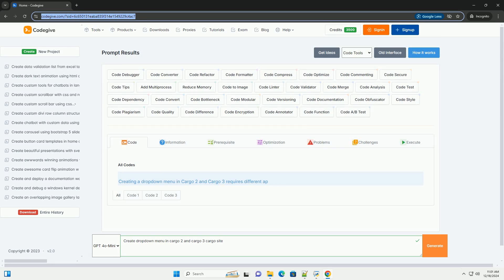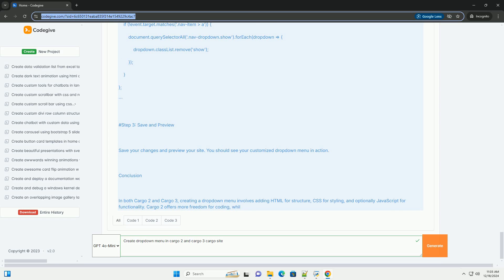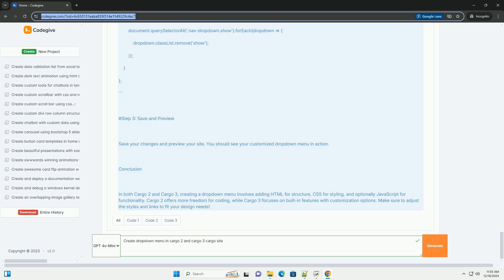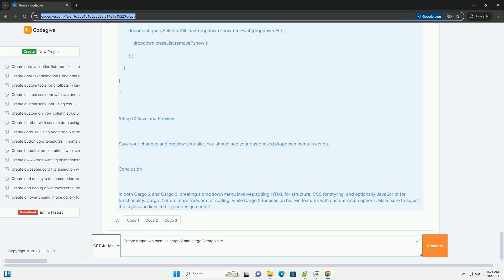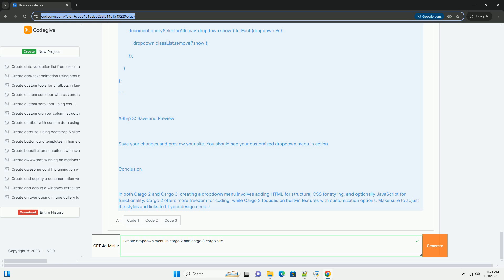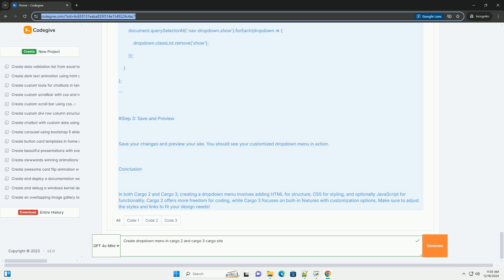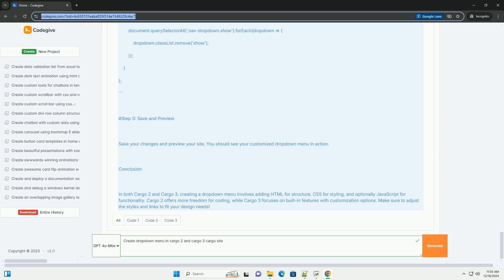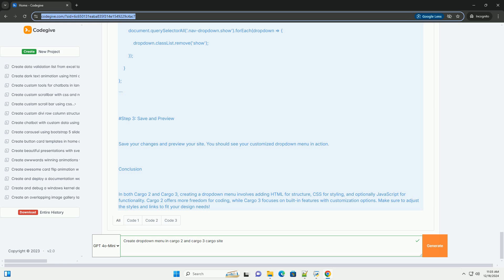create dropdown menu in cargo 2 and cargo 3 cargo site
creating a dropdown menu in cargo 2 and cargo 3 requires different approaches due to the differences in their interfaces and capabilities. below, i will provide a step-by-step tutorial for both versions, including code examples.

 creating a dropdown menu in cargo 2

cargo 2 allows for more customization through html, css, and javascript. here's how to create a simple dropdown menu:

 step 1: create the html structure

in cargo 2, go to the page where you want to add the dropdown menu. use the html section to add the following code:

```html
div class="dropdown"
    button class="dropbtn"menu/button
    div class="dropdown-content"
        a href=""link 1/a
        a href=""link 2/a
        a href=""link 3/a
    /div
/div

 step 2: add css styles

you need to add css to style the dropdown menu. go to the "styles" section and add the following css:

```css
.dropdown {
    position: relative;
    display: inline-block;

.dropbtn {
    background-color: 4caf50; /* green */
    color: white;
    padding: 16px;
    font-size: 16px;
    border: none;

.dropdown-content {
    display: none;
    position: absolute;
    background-color: f9f9f9;
    min-width: 160px;
    box-shadow: 0px 8px 16px 0px rgba(0,0,0,0.2);
    z-index: 1;

.dropdown-content a {
    color: black;
    padding: 12px 16px;
    text-decoration: none;
    display: block;

.dropdown-content a:hover {
    background-color: f1f1f1;

.dropdown:hover .dropdown-content {
    display: block;

 step 3: save and preview

save your changes and preview your site. you should see a button that displays a dropdown menu when hovered over.

 creating a dropdown menu in cargo 3

cargo 3 has a more modern interface and utilizes a different method for dropdown menus, typically through its built-in navigation options. however, you can still customize it with code.

 step 1: create the dropdown menu in navigation

1. go to your cargo 3 project.
2. navigate to the **site settin ...

create dropdown menu cargo 2
 create dropdown menu cargo 3
 cargo 2 dropdown menu
 cargo 3 dropdown menu
 dropdown menu tutorial cargo
 cargo site dropdown navigation
 cargo 2 design dropdown
 cargo 3 design dropdown
 dropdown menu customization cargo
 cargo 2 site design
 cargo 3 site design
 dropdown menu examples cargo
 cargo 2 user guide
 cargo 3 user guide
 dropdown menu implementation cargo